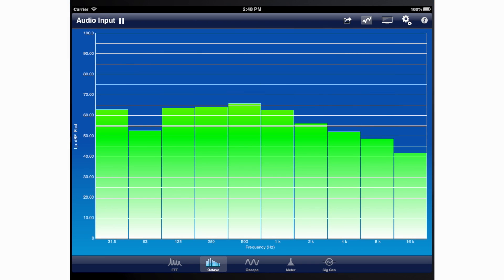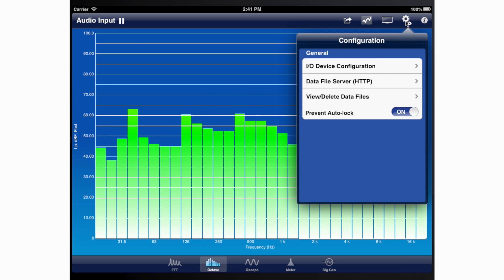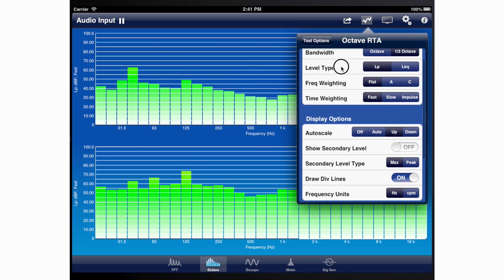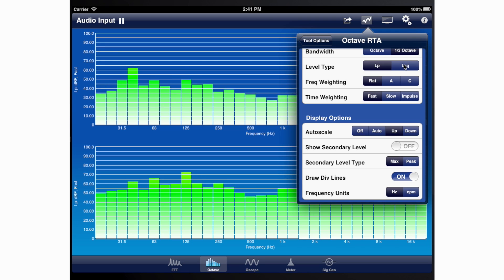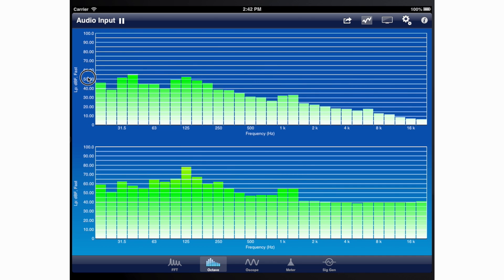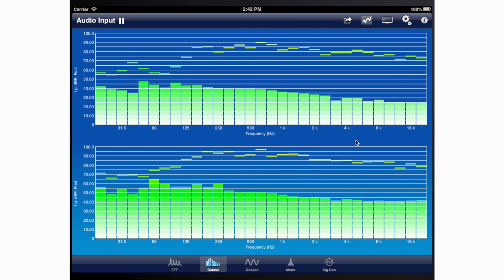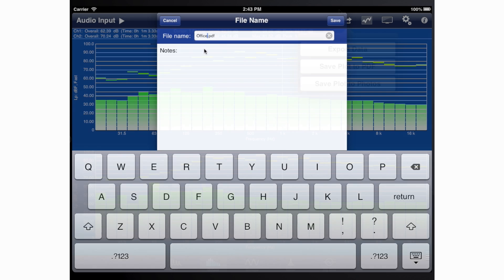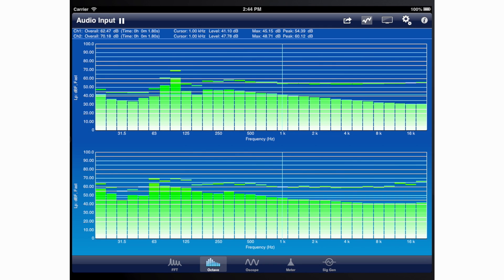Octave Analyzer Tool for iOS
A brief introduction to the Octave Analyzer Tool in SignalScope Pro, also available via in-app purchase in SignalScope and SoundMeter.